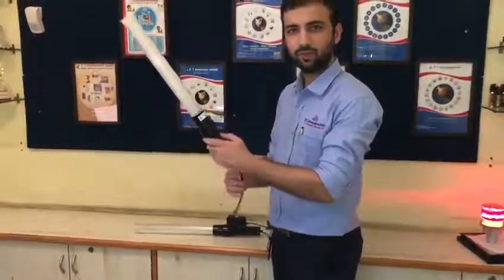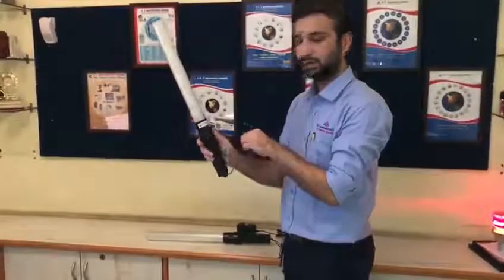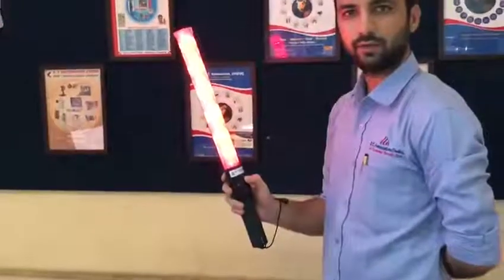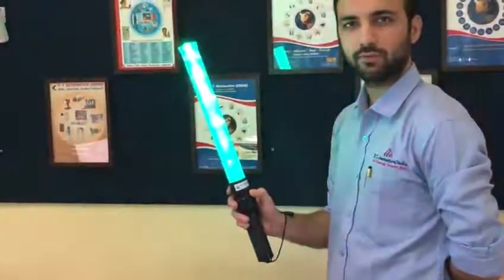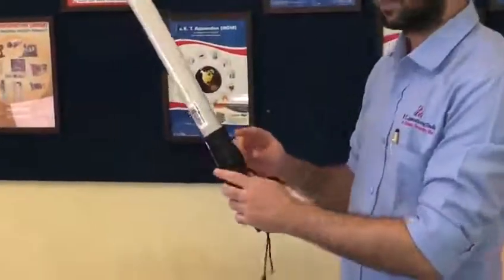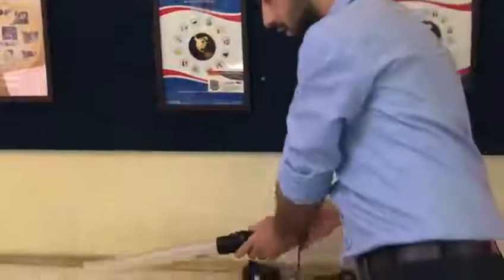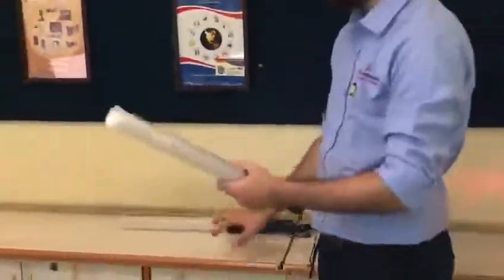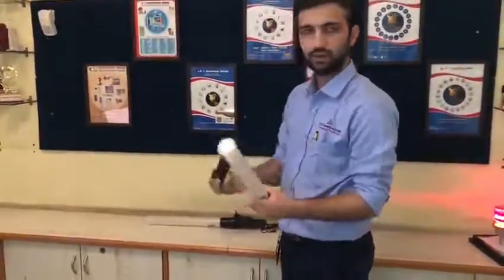KTI Traffic LED Baton Light In Red & Green (Red Blinking, Red Steady-Glow, Green Steady-Glow)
Use for lighting the world,police traffic wand,traffic baton,safety flashing lighted glow wand,air traffic control flashlight,parking security baton.
Each Baton contains 12 LED: 6 Red LED + 6 Green LED
This Baton is designed with a button cycles,
Extremely durable and weather resistant with a heavy duty plastic construction and an orange finish
LED bulbs, lifespan up to 6000 hours. The Led Lens is 12.7 inches + Handle 8.3 inches, total overall length is 21 Inches